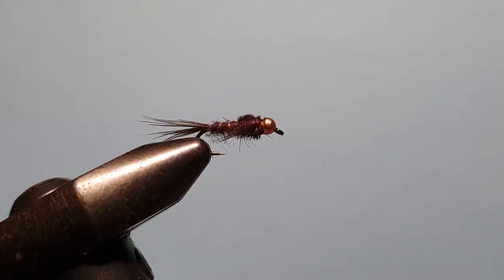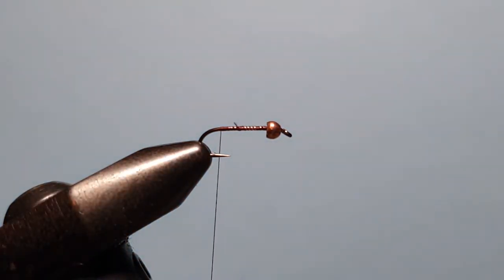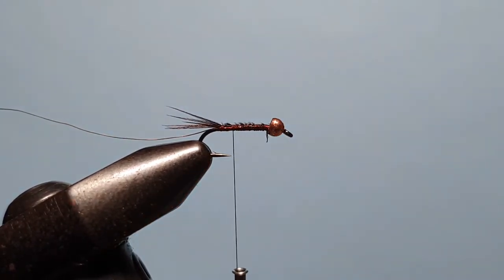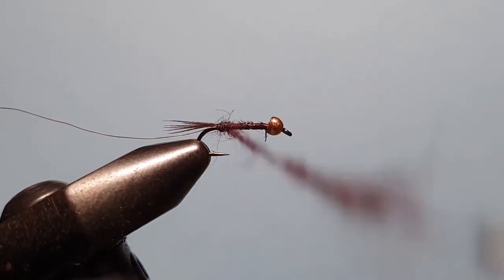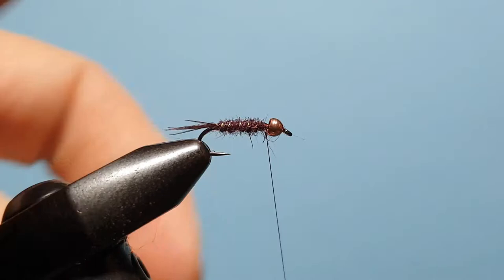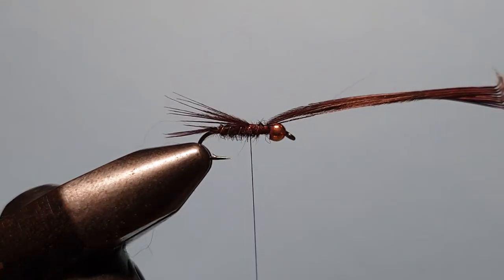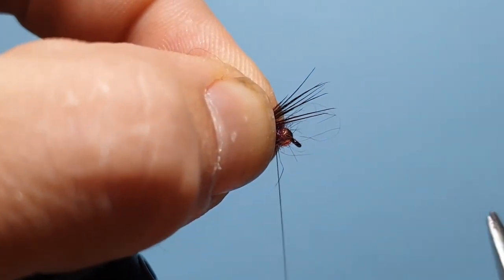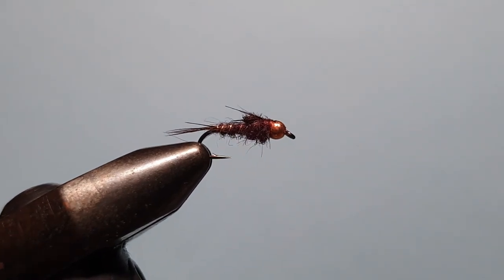Claret Nymph Fly Pattern - Troutlore Fly Tying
It's horrible weather here today, and whist I was going to go fishing, there's warnings about riverine flooding and it hasn't stopped raining in the past 18 hours. So, I decided to put that off until later in the week and knock up this video at the request of one our our valued customers. The Claret Nymph really needs no introduction. If you've fished in waters with mayflies about, you should have these in your box ready to go. As both a weight and an unweighted option, the fish just can't help themselves. There's something magical about that claret colour!

All the materials required for this pattern and so many more can be found in the Troutlore Fly Tying Store